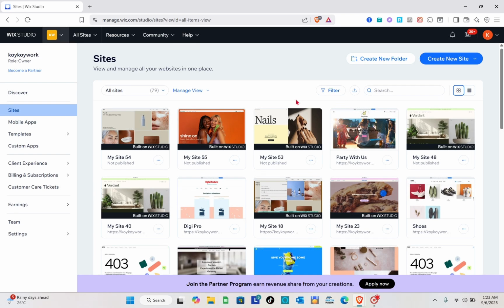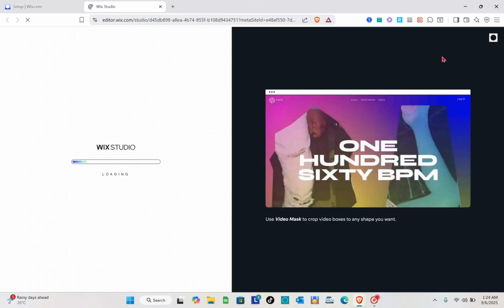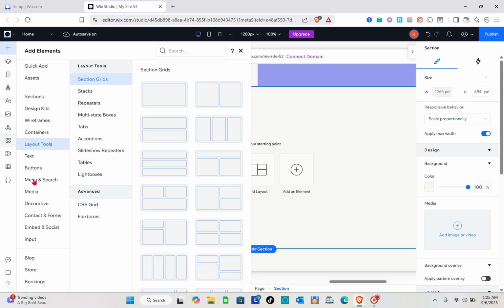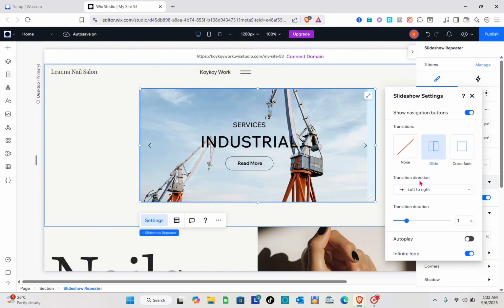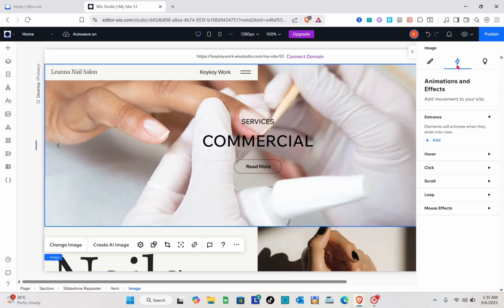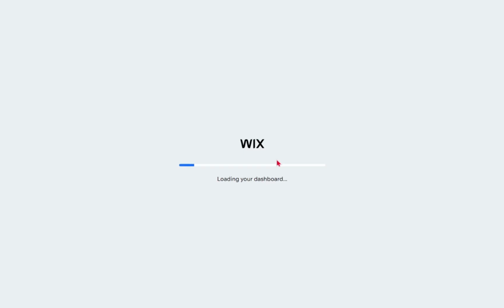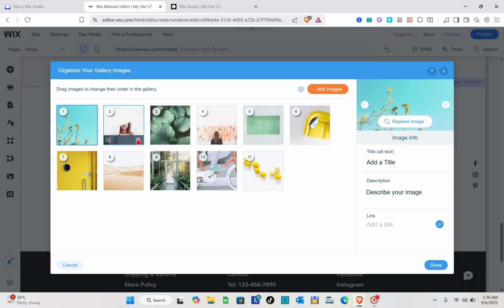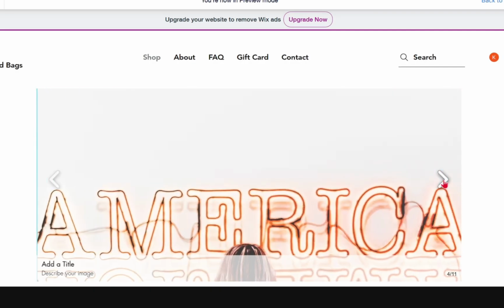How To Make Slider In Wix Studio (Full Guide)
In this video, learn how to create a slider using Wix Studio! This video will show you how to make a website and use the wix tutorial to create a beautiful wix website. This will help you create a stunning website.